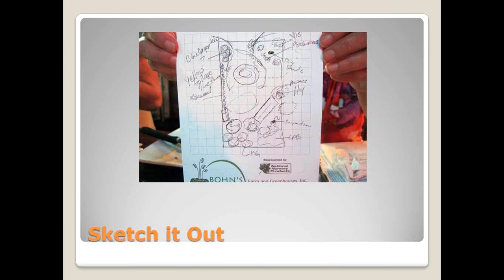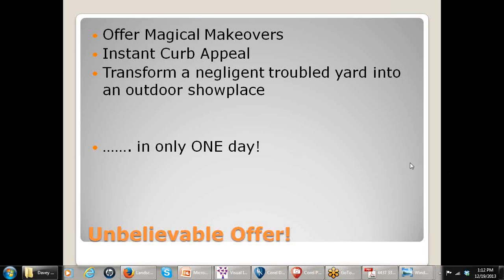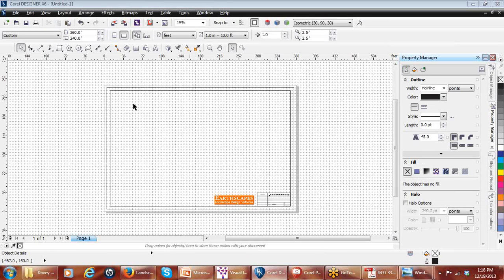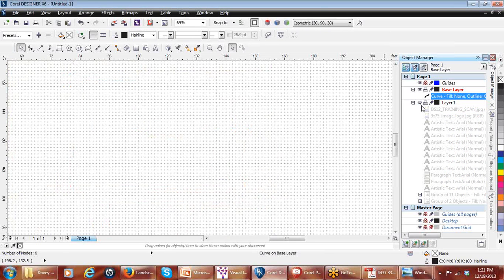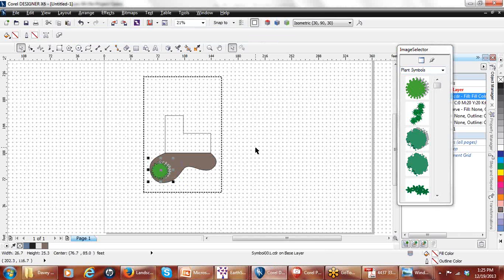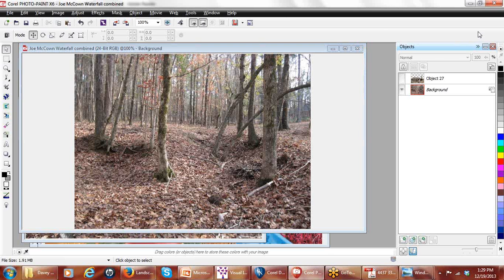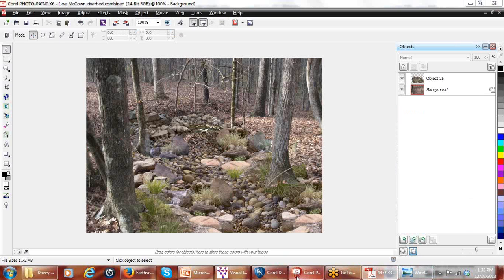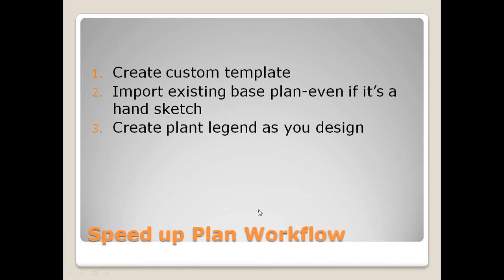Frustrated Producing Landscape Designs? _EARTHSCAPES software webinar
Anne Behner of Visual Impact Imaging will show landscape examples, with real design problems- Warts and all.

The webinar covers: The use of photo designs to communicate a project. How to go from a hand-drawn sketch to a color site plan.  How to save time using your smart phone to take a picture and end up with an awesome concept that sells the project!